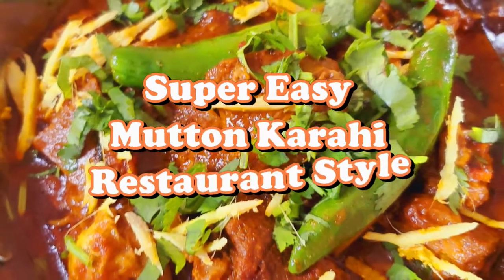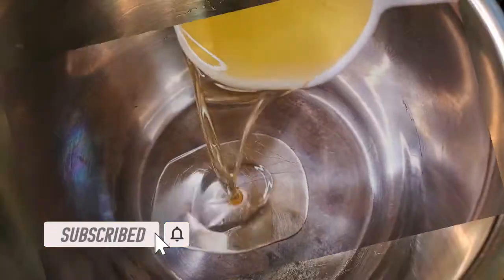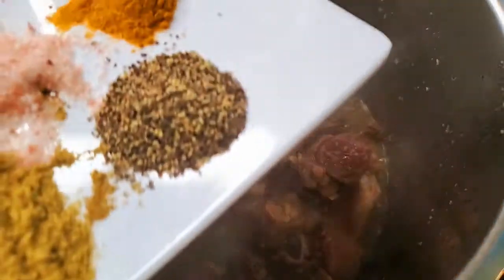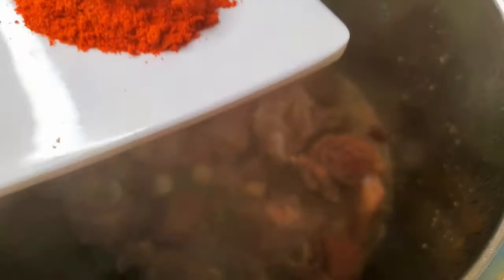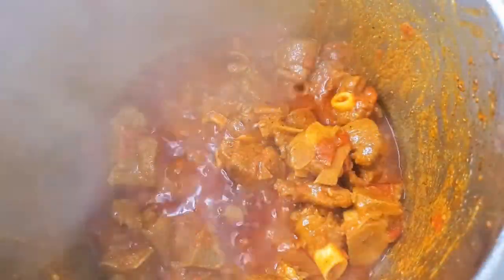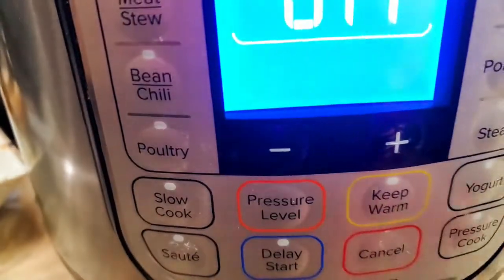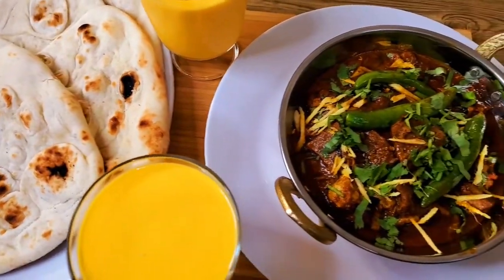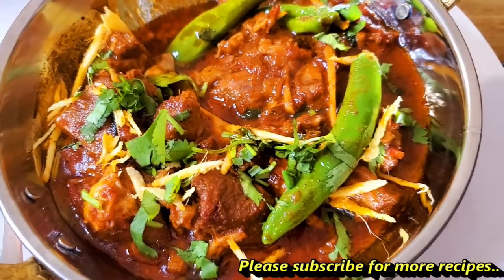Restaurant Style Mutton Karahi | Mutton Karahi Instant Pot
Karahi Gosht | Restaurant Style Mutton Karahi | Mutton Karahi in Instant Pot

Lamb Karahi, Beef Karahi or Goat Karahi is a famous dish in Pakistan & India. Often made with goat meat instead of lamb and very popular in Pakistan & Indian Restaurants all over the world!
In this video, I will show you how to make this delicious dish in an Instant Pot.

Restaurant Style Mutton Karahi Ingredients:

Lamb / Beef / Mutton - 1 kg
1 Tbsp. Ginger paste
1 Tbsp. Garlic paste
1 Tsp. Black pepper
1 tsp. coriander powder
1 Tsp. Zeera powder (Cumin Powder)
1 tsp. Kashmiri red chili powder
1 Tbsp. red chili powder
1/2 tsp. Haldi (turmeric powder)
1 1/2 Tsp salt Or up to your taste
2 Tbsp. Yogurt
3 - 4 chopped tomato
4 green chilies
1/2 bunch Cilantro
1- inch ginger, cut in julienne
1/2 Tsp. Garam Masala
1/2 Tsp. crushed, dried fenugreek leaves
      (kasuri methi) and butter for Garnish.